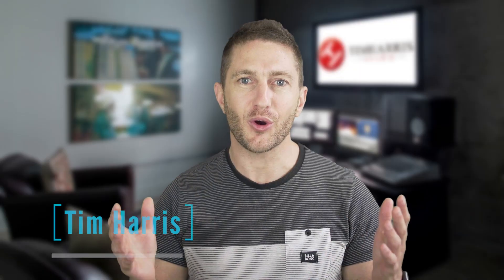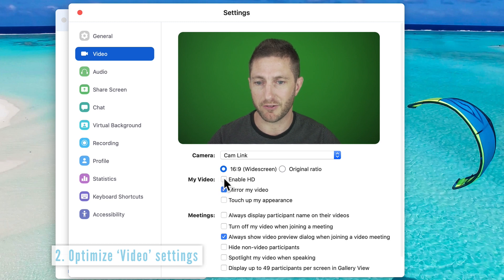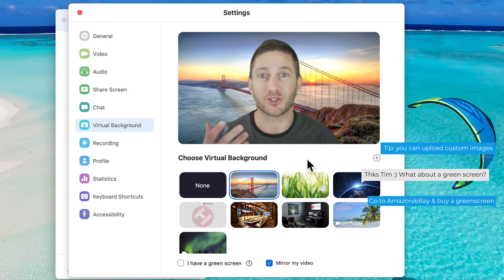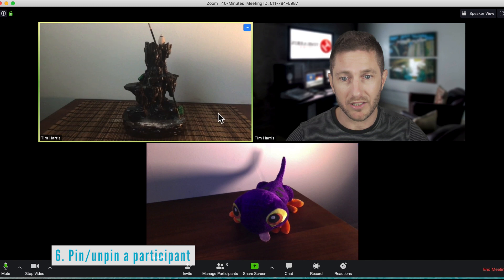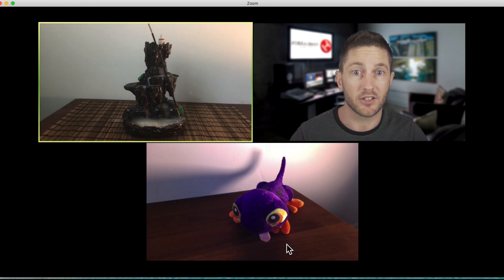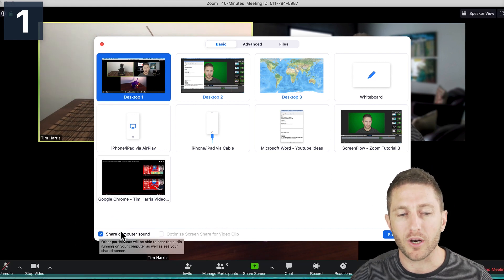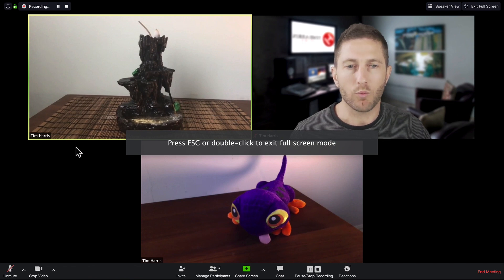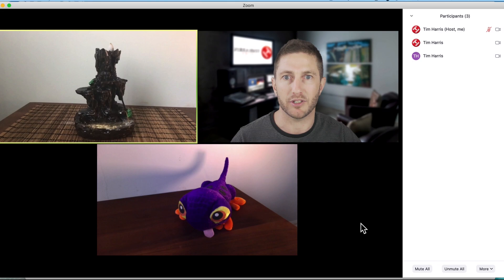How to Use Zoom | Hacks, Tips and Tricks | Complete Tutorial Guide | 2020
This video shows you how to use Zoom like a pro. It has Zoom hacks, tips and tricks. This complete guide of how to use Zoom 15 tips for the computer version will help you optimise your Zoom meeting experience.

It is a zoom tutorial for beginners, intermediate and advanced Zoom users and tips and tweaks that you need to use. Similar steps for both Mac and PC Windows for webcam tips.

⏱️Timestamps⏱️
0:00 How to Use Zoom 15 Top Tips Intro
0:32 #1 Optimize general settings
0:55 #2 Optimize video settings
1:26 #3 Optimize how to use Zoom virtual background
2:08 #4 Manual virtual background colour picker
2:20 #5 How to set custom thumbnail
2:43 #6 How to pin / lock a speaker window
3:00 #7 How to mute easily with spacebar hotkey
3:19 #8 How to activate multiple Zoom screen share
4:00 #9 How to share part of screen only
4:19 #10 How to share computer sound / audio
4:31 #11 How to share video clip
4:40 #12 How to activate and use the Zoom whiteboard
5:01 #13 How to use record a Zoom meeting
5:35 #14 How to change the Zoom host
5:55 #15 How to get around the 40 minute time limit

1. (Zoom For Mobile) A no-nonsense tutorial on how to download & install Zoom and join a meeting on your phone (iOS/Android)
3. (Zoom for Desktop) To learn step by step how to download/install Zoom & join/create a meeting

This platform is great for busy professionals, networkers (eg BNI) and classes (eg Yoga).

Complete Zoom Tutorial Series available in the Zoom Tutorial Series Playlist.